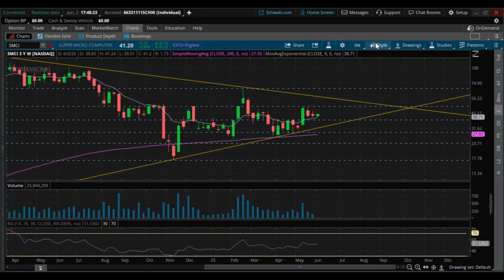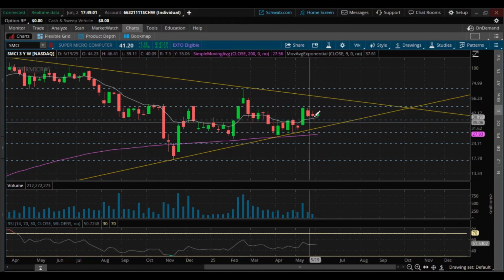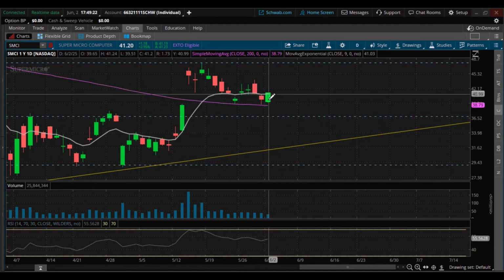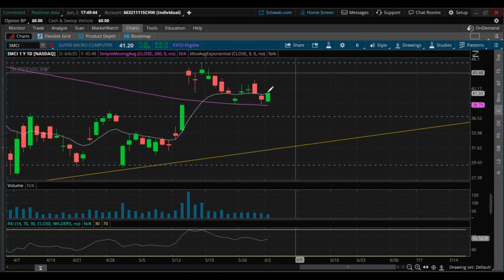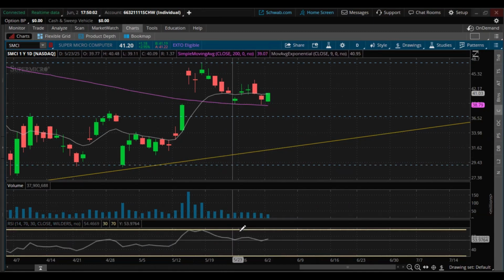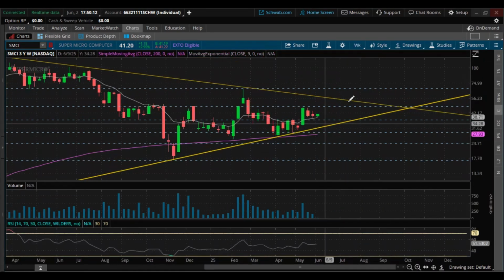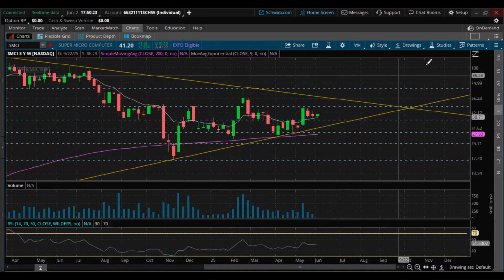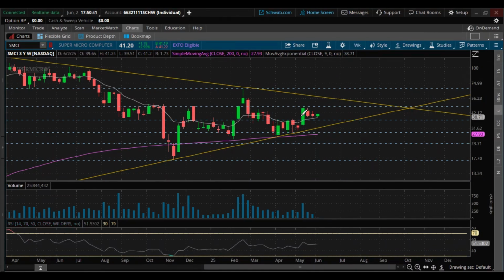SuperMicro Computer $SMCI Chart Analysis